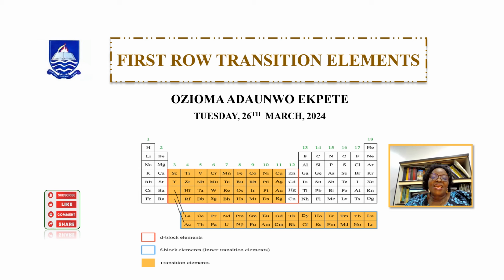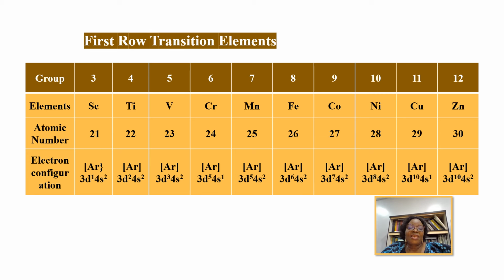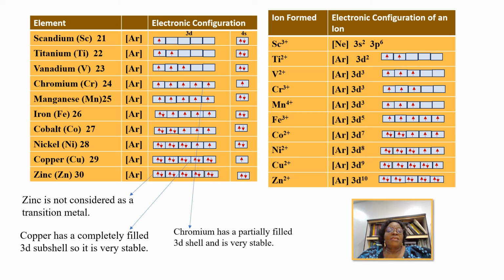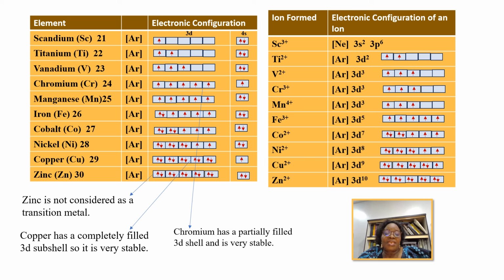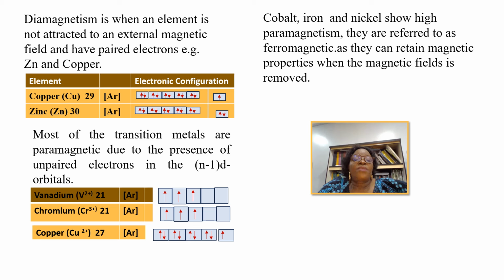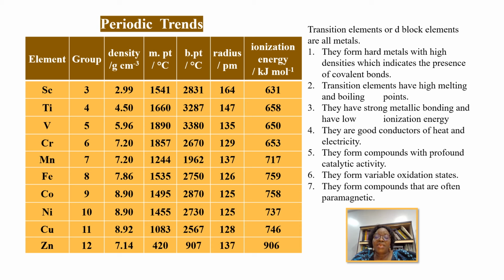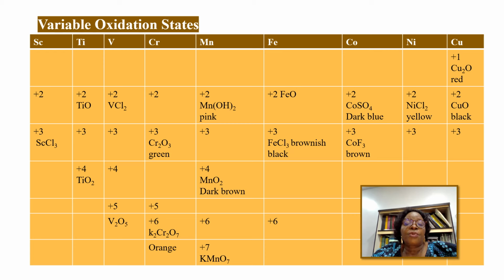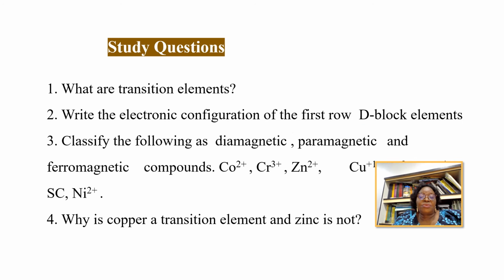First Row Transition Elements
By the end of the lesson, viewers should be able to:
 Identify the first row transition elements of the periodic table.
 Write their electronic configurations.
 Describe their periodic trends.
 Identify the oxidation states of some compounds of the first row transition elements.
Explain their magnetic properties.